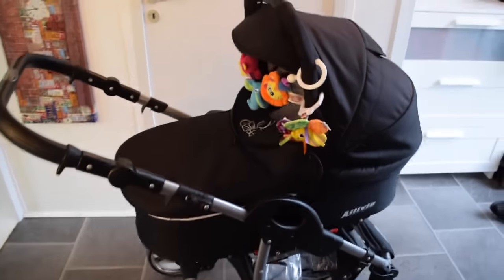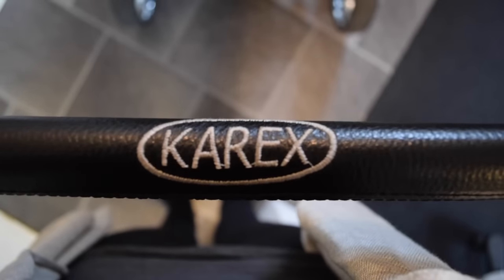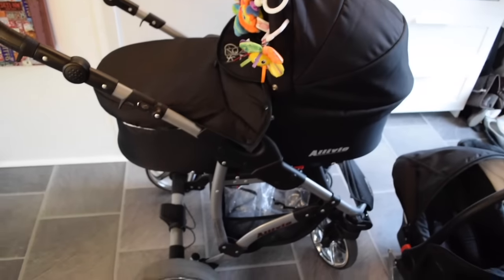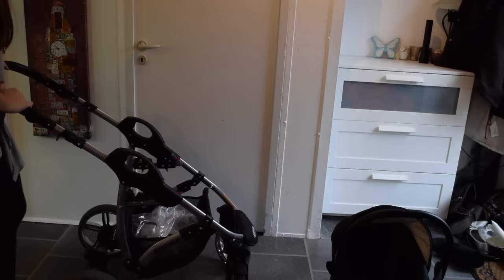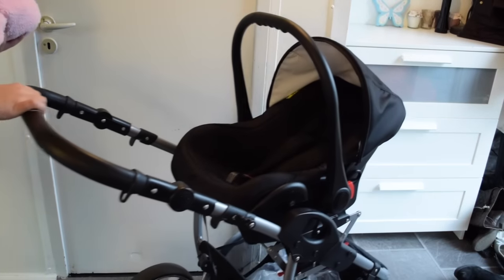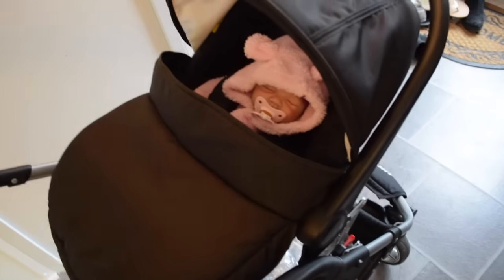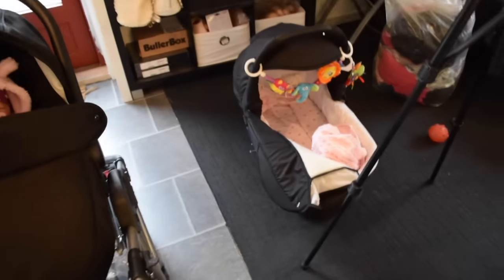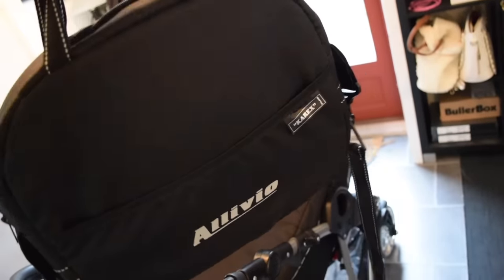New Pram!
I picked up this adorable pram yesterday. I love it, it's so cute! I can't wait to try it this weekend :)

↓Questions you might have↓
- What's my name?: Sabrina, and my middle name is Maria.
- How old am I?: I'm 20.
- Do I have a job?: Yes, I earn my own money.
- Do I go to school?: Yes.
- Do I have a boyfriend?: Yes.
- Where do I live?: Denmark.
- Do I know these dolls aren't real?: Very much.
- Why do I do this?: Because it makes me happy. I like to do stuff that makes me happy.
- How long have I been a reborn collector?: Since July 2010(started when I was 13)
- What do I use to edit my videos with?: iMovie.

❀Links❀
KIK: LoveMyRebornBaby

💕My babies kits and artists💕
Reborn Child💖
Spencer: Angelica by Reva Schick.
Artist: Rebecca Wagner(Summer Wagner on Facebook)
Toddlers💖
Novah: Tatiana by Reva Schick.
Landen: Katie-Marie by Ann Timmerman.
⬆️ All made by Kimberli Winegard. AngelBabyMaker.
Haylee: Arianna by Reva Schick(can't remember artist)
Babies💖
Isabella: Maizie by Andrea Arcello.
Hannah: Twin A kit by Bonnie Brown.
Zophia: Saskia By Bonnie Brown.
⬆️ All babies made by Tamara Leigh Reborns(Facebook & eBay)
Estelle: Linus by Gudrun Legler(Don't know artist)
Levi: Gus by Tina Kewy(Don't know artist. Got him from eBay)
Lucas: Walter by Laura Tuzio Ross.(Don't know artist)
Brinley: Ella by Cassie Brace(don't know artist)
Aiden: Max by Gudrun Legler.
Nolan: Zachary by Cassie Brace(Artist:Tamara Leigh)
Elliot: Twin B by Bonnie Brown.
Maddyson: Ylenia by Eliza Marx.
Silicone Jaylah(Don't know kit or artist)

I am 100% aware that these dolls aren't real. I just like to do this roleplay for fun! It's a hobby! :)